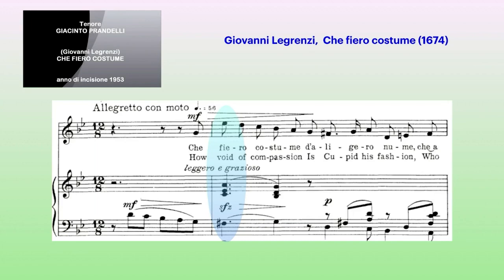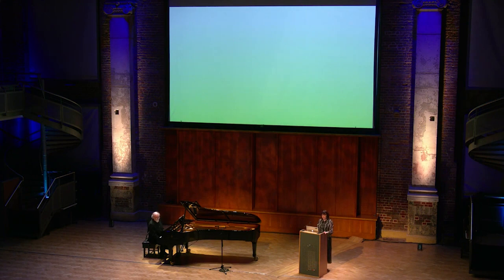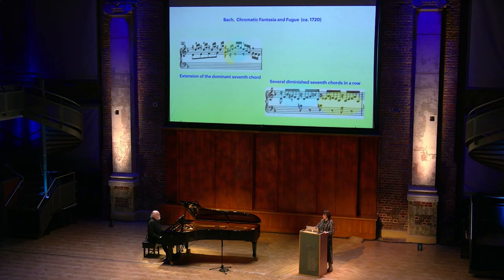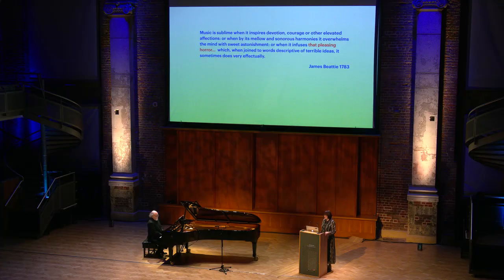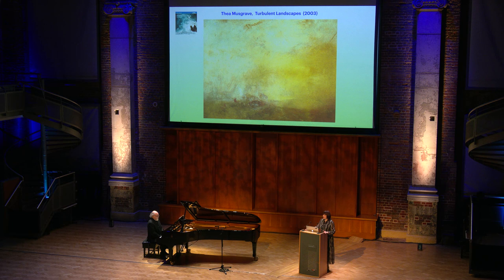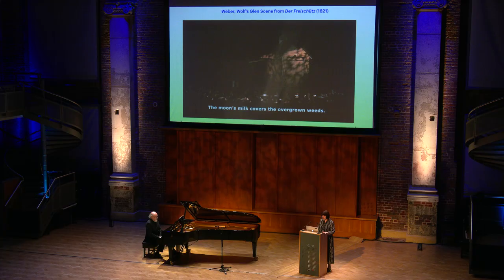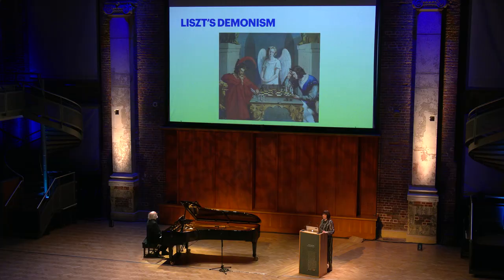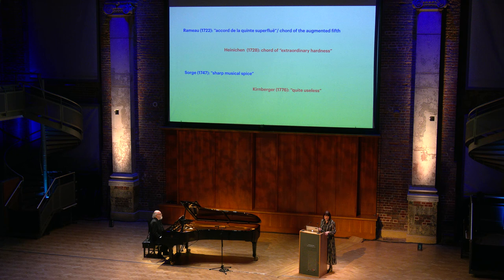Diminished and Augmented Chords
In this lecture, we will delve into the history of opera because that is where the diminished seventh-chord gradually accumulated its expressive power as a chord for dramatic climaxes, demonic intrusions and generally for shock and horror of any kind. The augmented triad came to be used for the mysterious and supernatural. The symmetrical structure of these two chords allowed composers to veer off into unexpected keys or create new scales which have not shed their strangeness, even today.

With Pianist Peter Donohoe CBE

A lecture by Marina Frolova-Walker recorded on 9 February 2023 at LSO St Luke's Church, London.